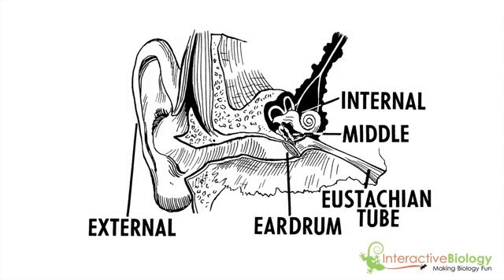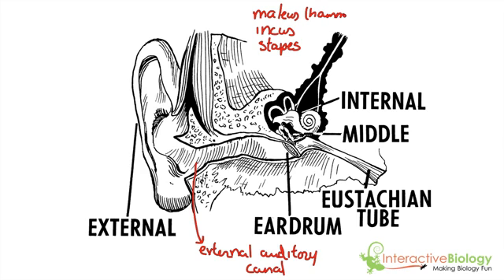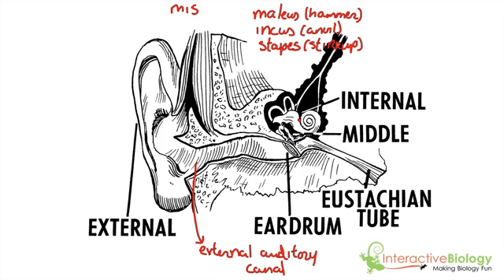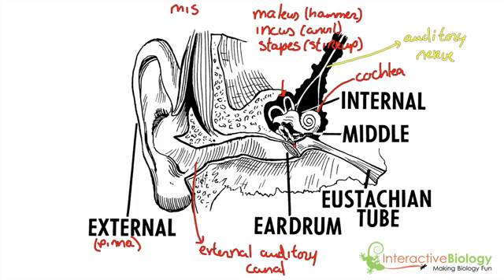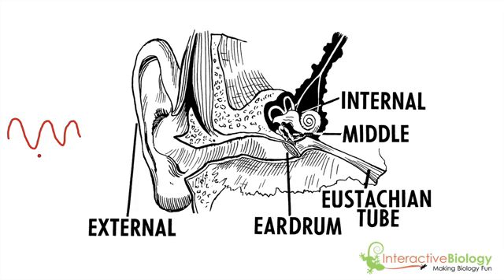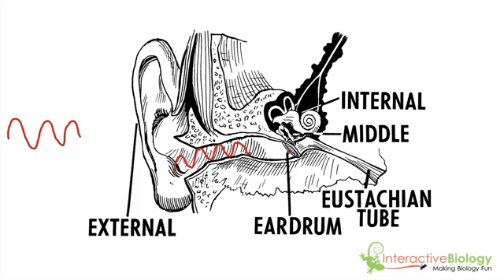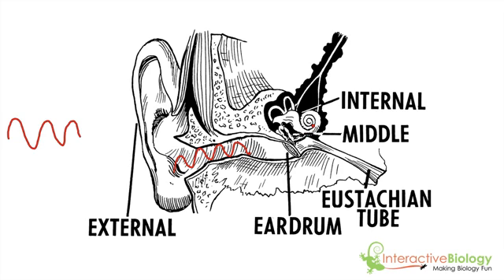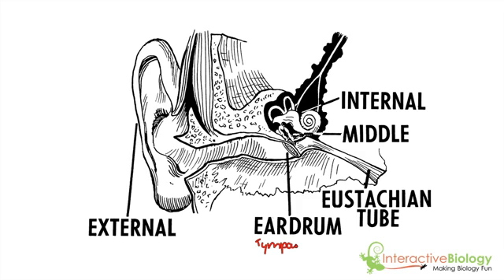036 An Overview of the Mechanism of Hearing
- In this video, I talk about how hearing takes place, starting with the soundwaves entering the ear, hitting the eardrum, and being transfered to the internal ear. Enjoy the process. I hope you can hear it :)